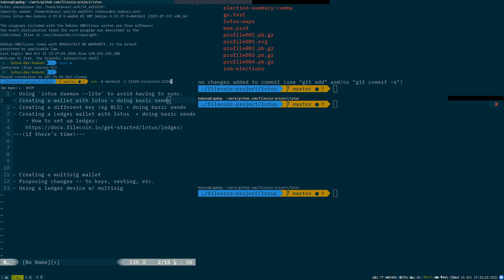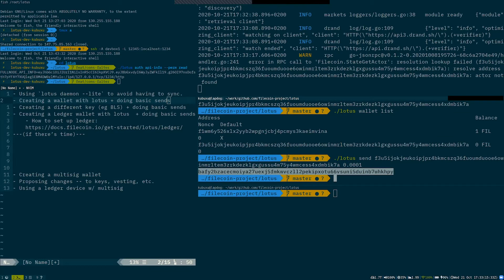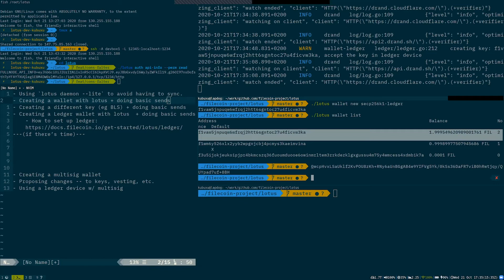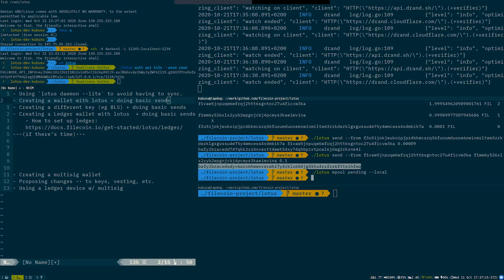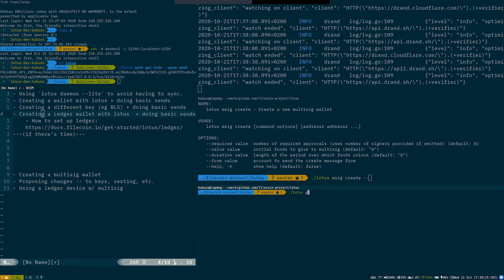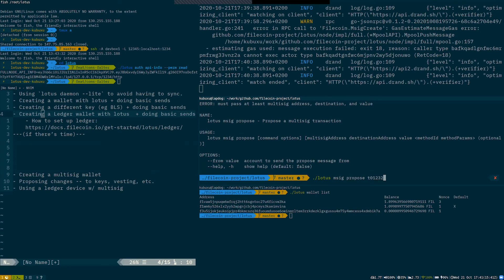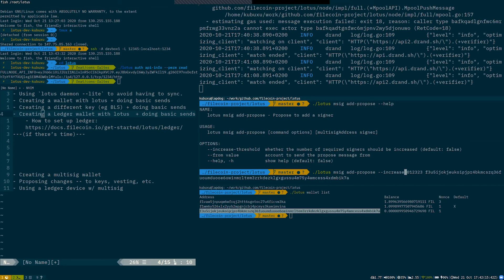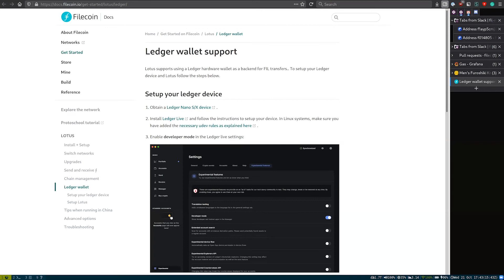Lotus and Ledger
This wallet showcase features demos on Filecoin Lotus and how it supports various wallets and ledgers.

Join us for Filecoin Liftoff Week, an action-packed series of talks, workshops, and panels curated by the web3 community to celebrate the Filecoin mainnet launch and chart the network’s future.

Events take place all week, October 19-23, 2020.